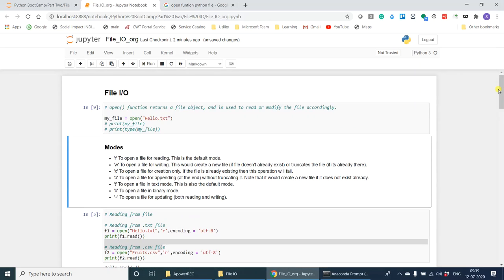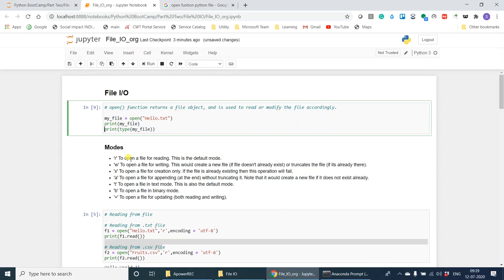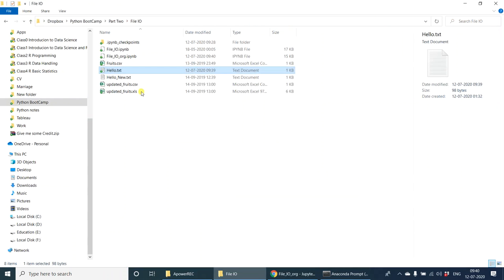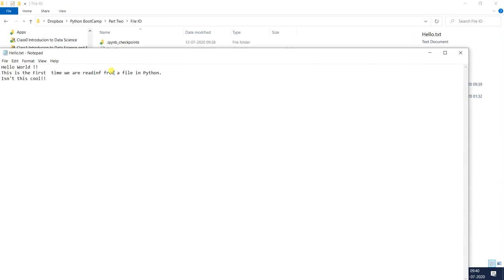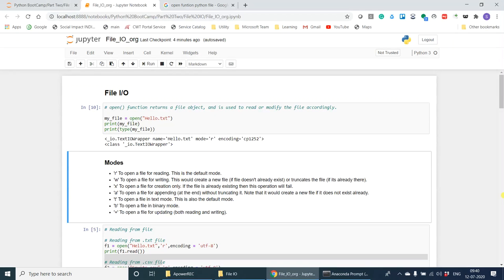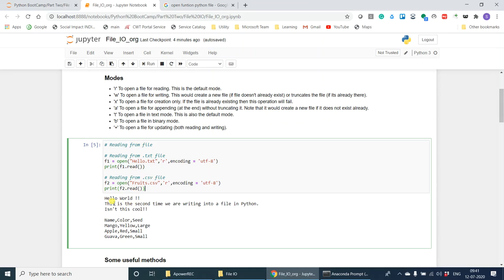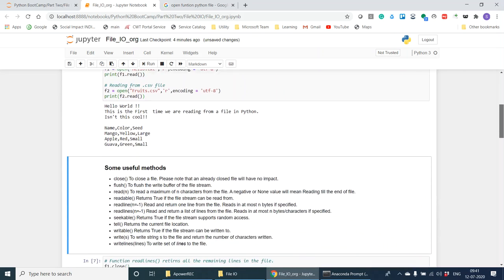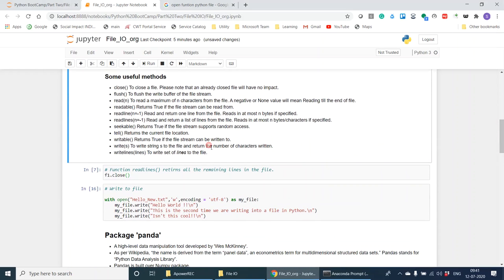12.1: Python Bootcamp for Beginners: Basic File I/O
In this section, we will be covering basic file read using the open() function.